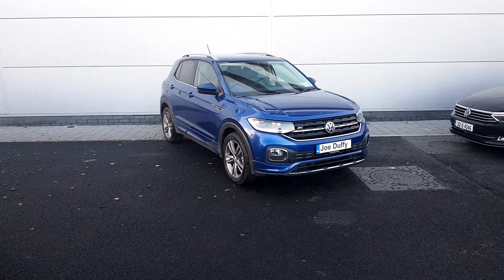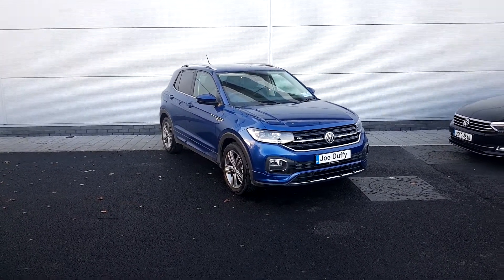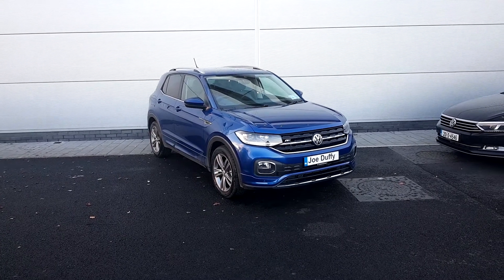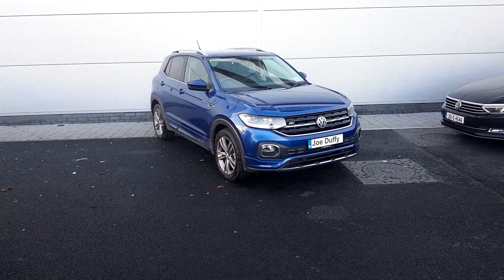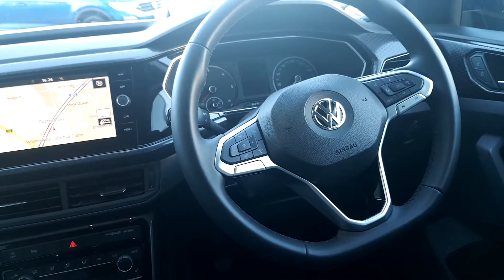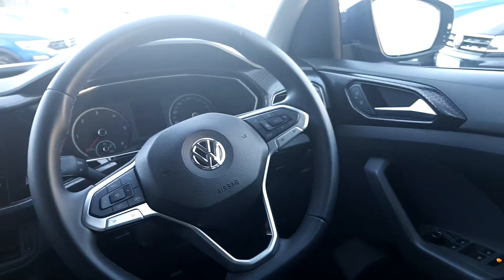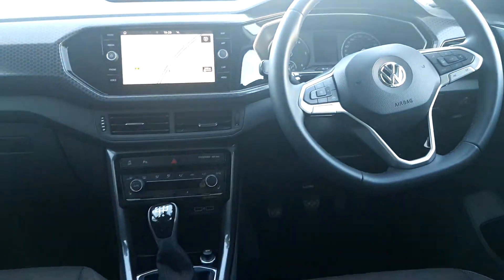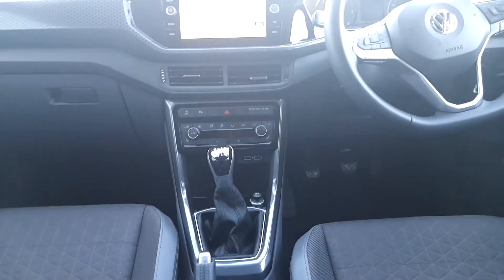201D4544 - 2020 Volkswagen T-Cross RL 1.6 TDI M5F 95HP 5D